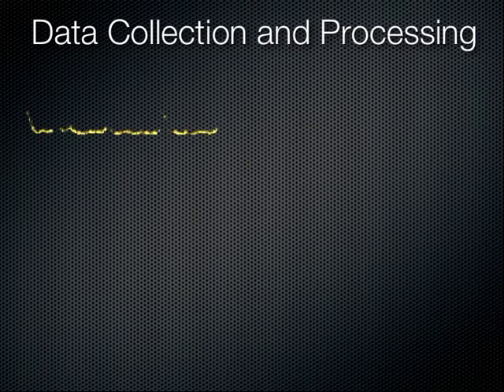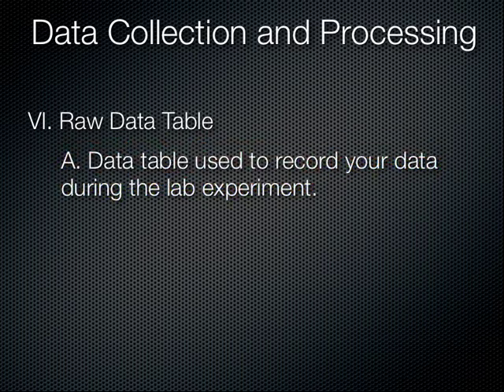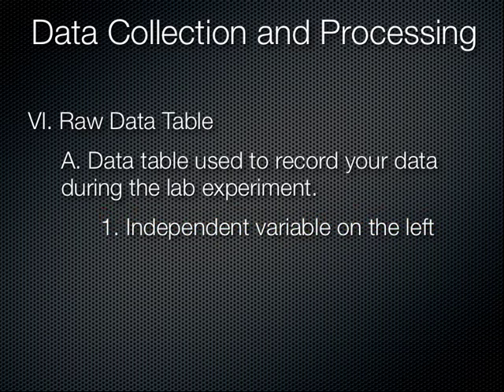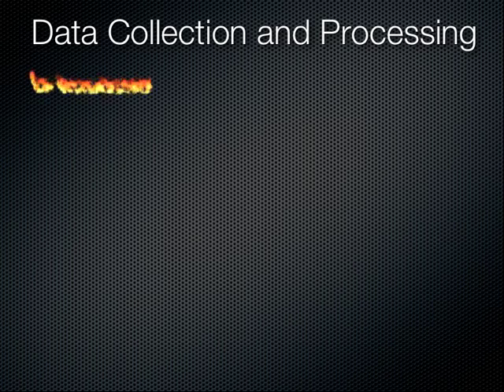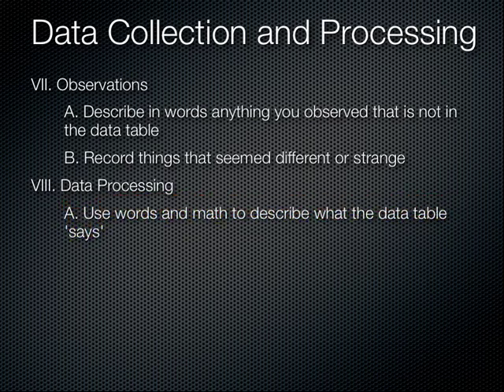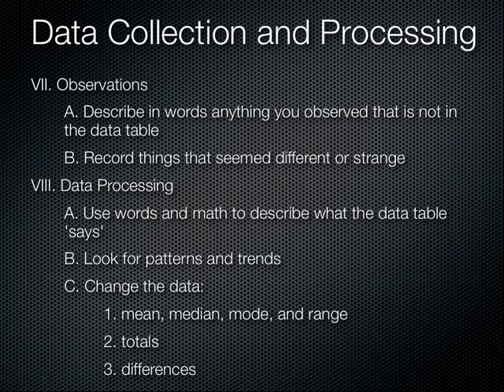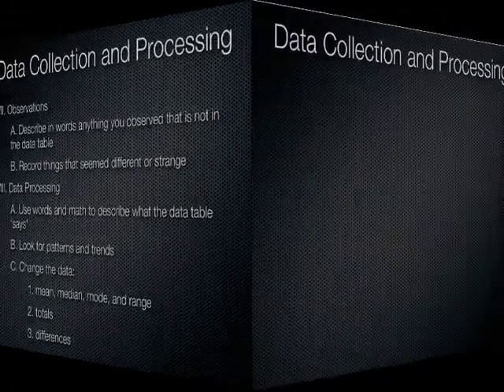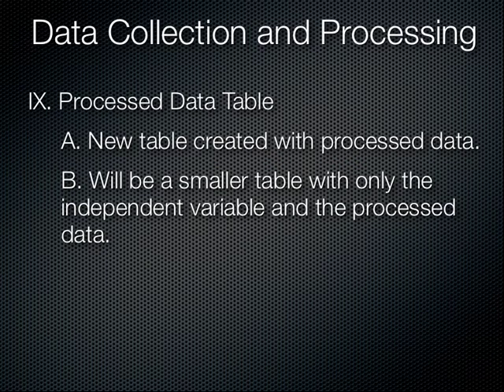How do we do Science? Scientific Method_Data Collection and Processing